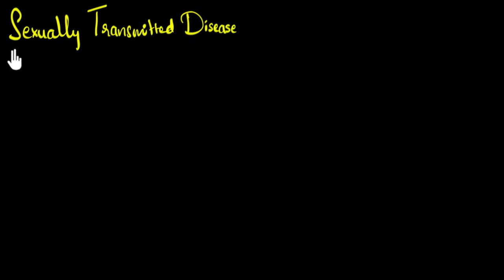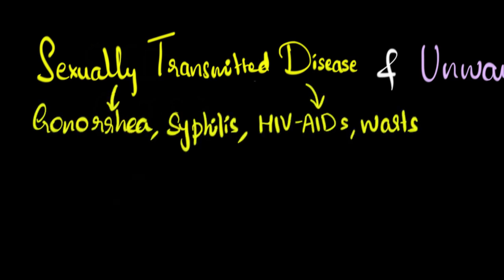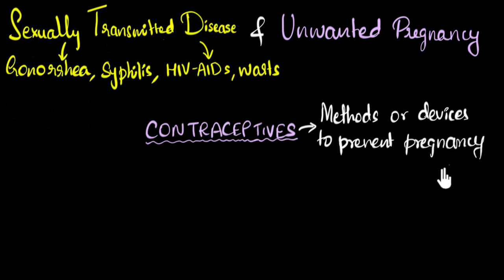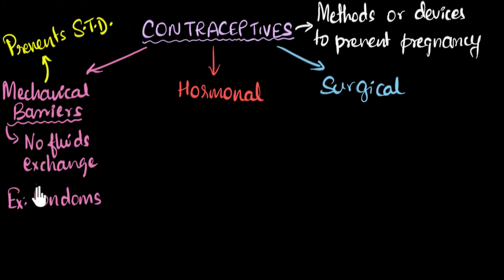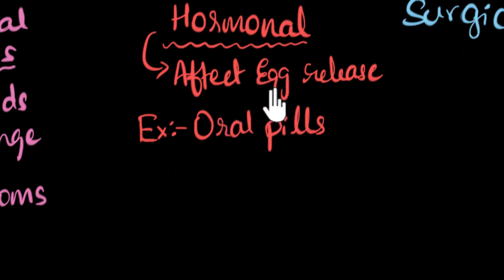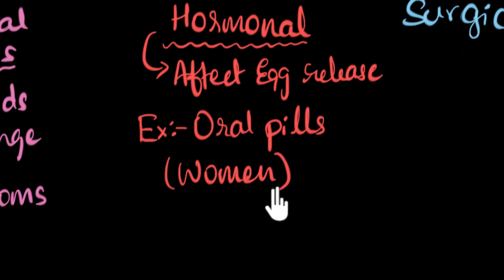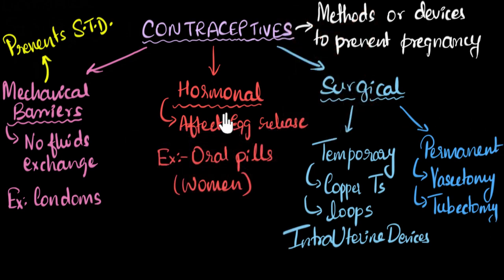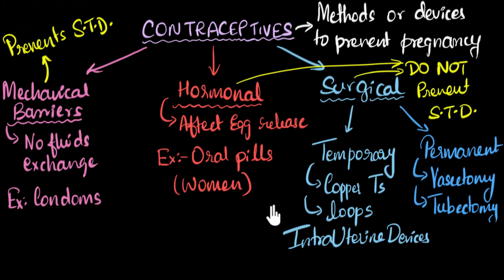Contraceptives mechanical barriers, hormonal, surgical